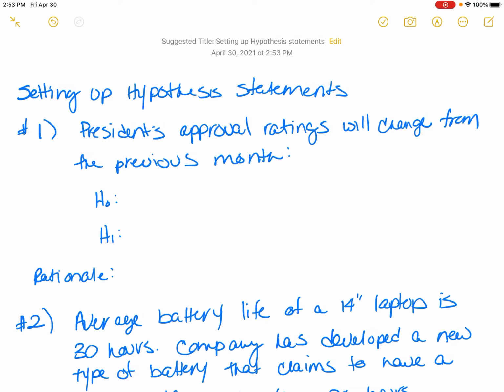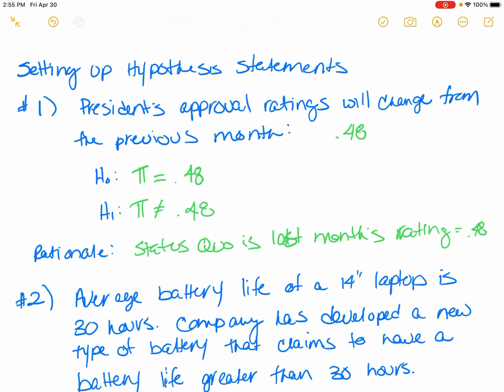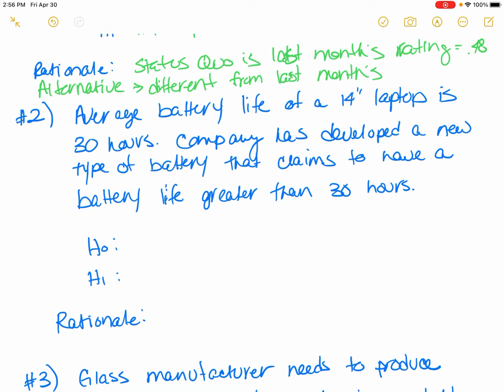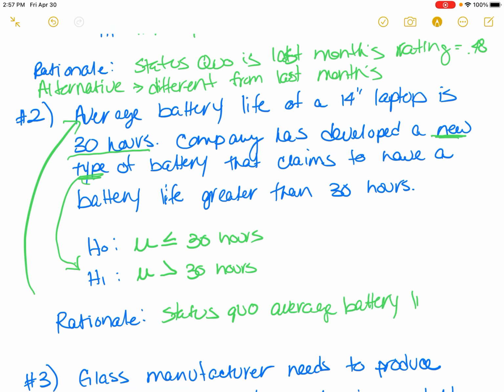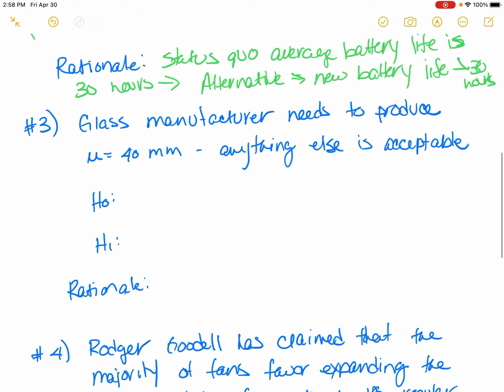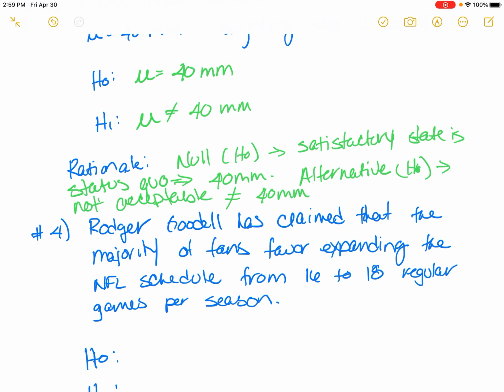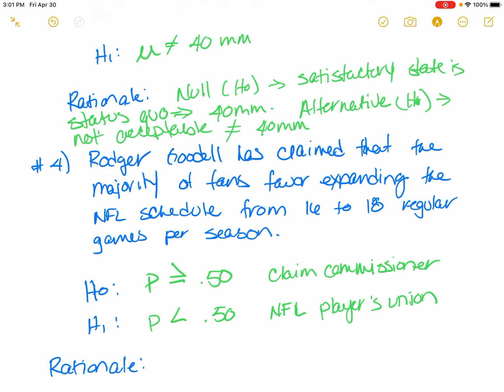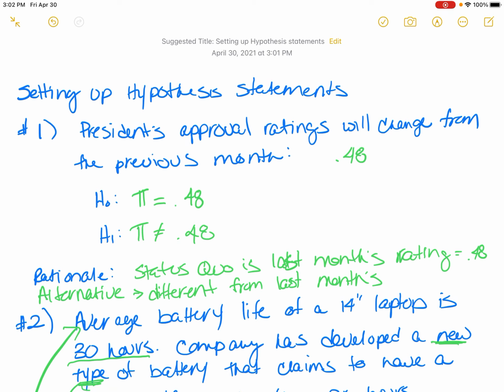GBS221 - Chapter 9: Hypothesis Statement Examples